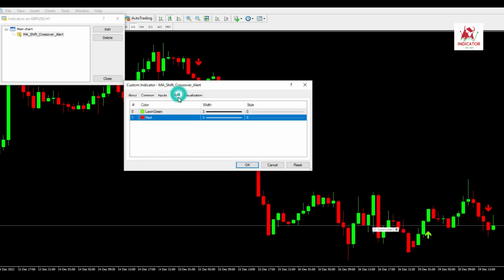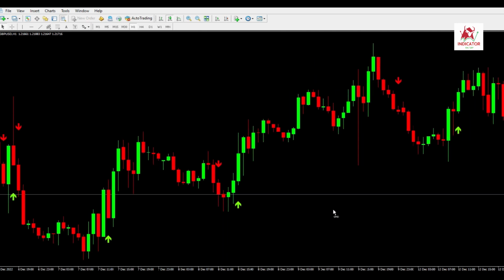100% Profitable Best Moving Average Crossover Alert For Intraday Forex Trading Strategy | Guides